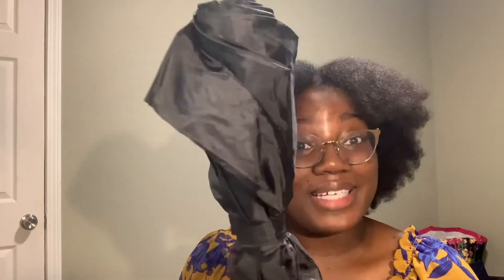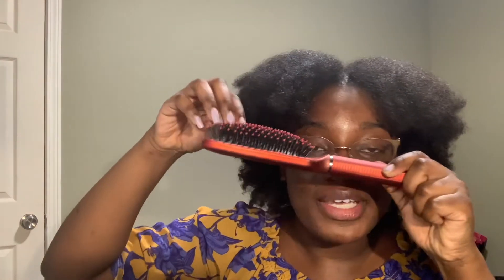Engineering! What’s the Use?!